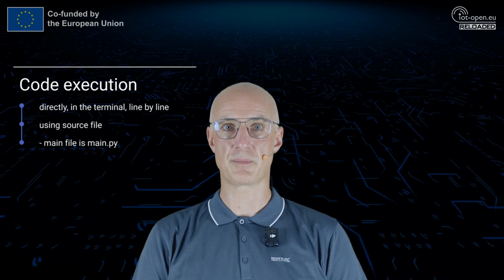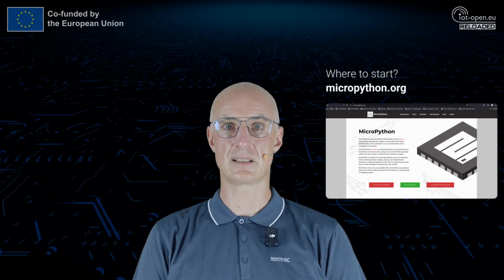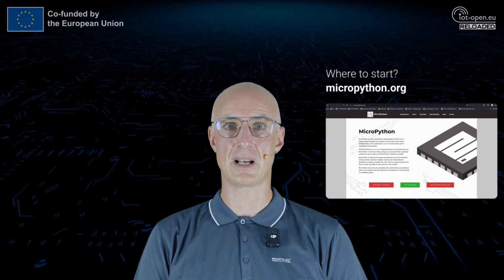IOT-OPEN.EU Reloaded: E2: 3.5.1 video3 Python Fundamentals for IoT Micropython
🔗 The video introduces MicroPython, a Python version optimized for IoT microcontrollers and embedded systems with limited resources like small storage and RAM. It highlights that MicroPython is designed for resource-constrained environments and supports Python 3 syntax, making it accessible for Python developers. A key feature of MicroPython is its Read-Eval-Print Loop (REPL), which allows for interactive coding and debugging. The platform offers a range of libraries for interacting with hardware, such as GPIO pins, sensors, motors, displays, and networking capabilities. It supports popular hardware platforms like ESP8266, ESP32, and Raspberry Pi Pico, though developers should be mindful of the hardware limitations that could affect code portability.